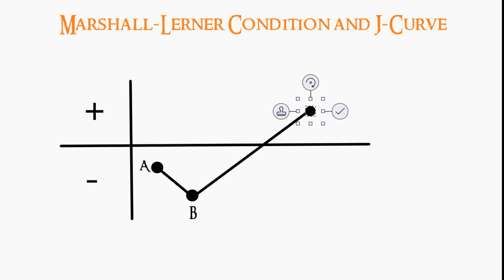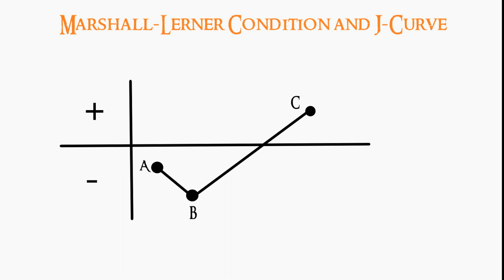Marshall Lerner and J curve